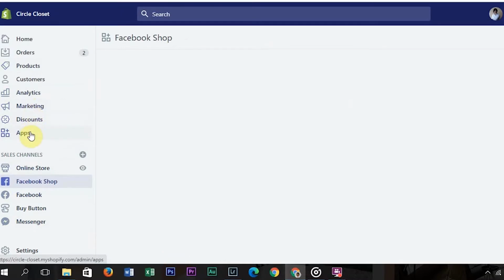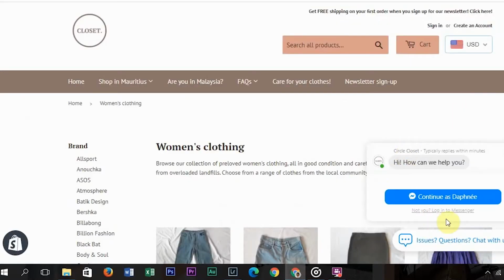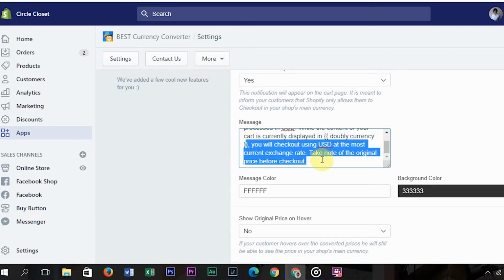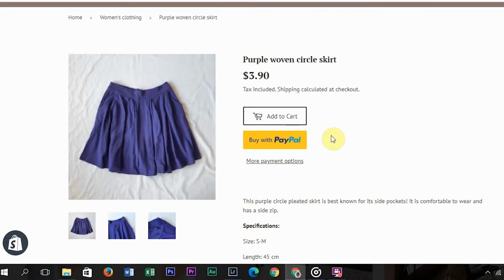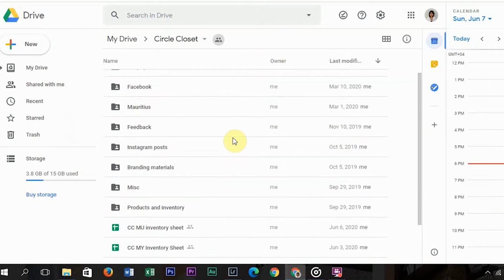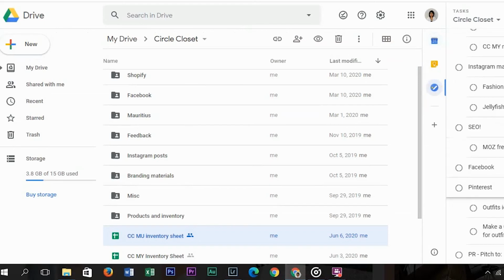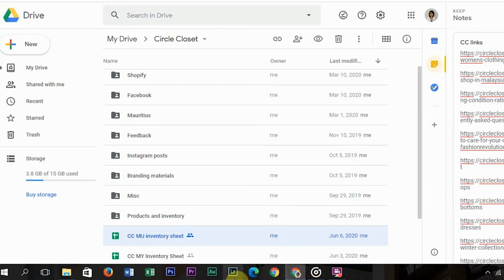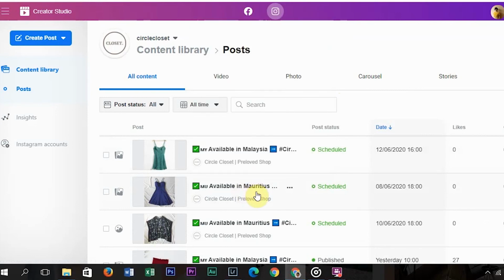The BEST Apps I Use to Run my Shopify Store WITHOUT GOING CRAZY!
This is the fifth video in my current YouTube series on how to organise your digital life, from juggling several projects to managing your time and to-do lists and all your stored files.

Today, we're talking about the best and most helpful apps I've used in conjunction with Shopify to run and manage my online store the most effectively. From managing inventory to social media, here are all my tips for you to start an online Shopify store without going insane!